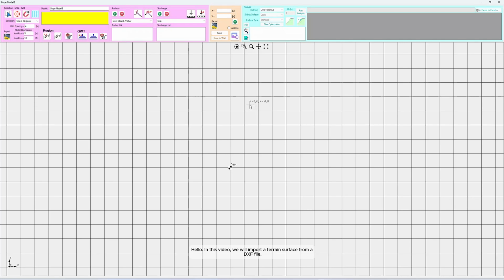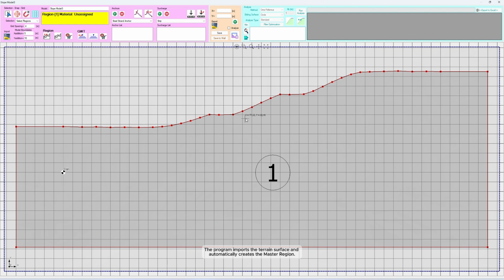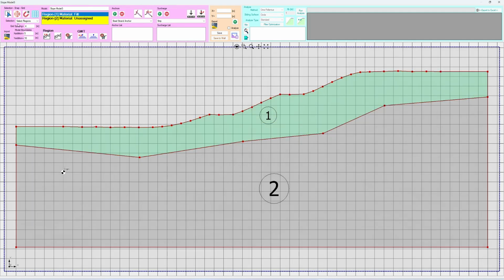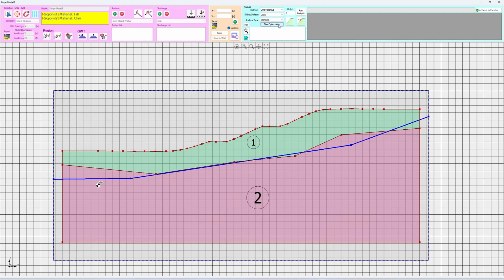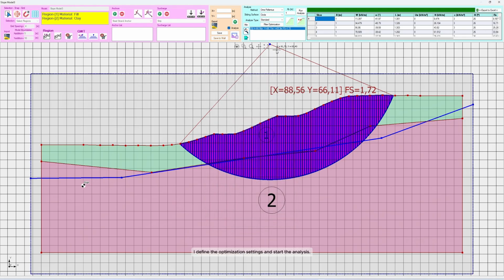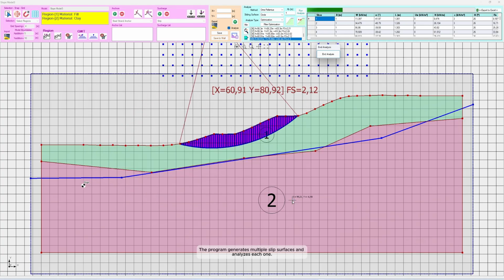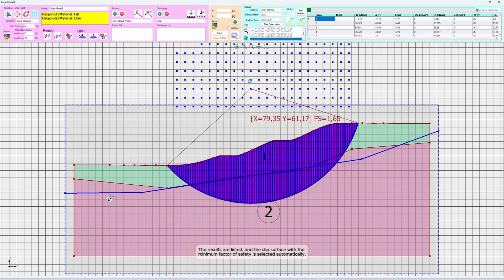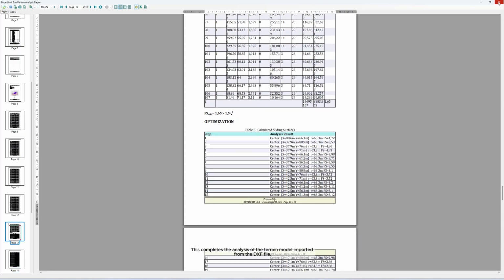Import a Terrain Surface from DXF and Perform Slope Stability Analysis | SETAF2018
In this video, we demonstrate how to **import a terrain surface from a DXF file** into **SETAF2018**, create a slope model, perform stability analyses, and generate detailed engineering reports.

The tutorial begins with a terrain model prepared in AutoCAD/ProgeCAD and explains the requirements for a successful DXF import. After importing the terrain surface, the soil profile, groundwater table, and analysis parameters are defined. Finally, both a reference slip surface analysis and a slope optimization analysis are performed.

Topics covered in this tutorial:

🔹 Importing a terrain surface from a DXF file
🔹 Preparing terrain models in AutoCAD and ProgeCAD
🔹 DXF import requirements using Line entities and the Terrain layer
🔹 Automatic generation of the Master Region
🔹 Defining soil layers and assigning materials
🔹 Defining the groundwater table
🔹 Creating the slope model
🔹 Defining the reference slip surface
🔹 Performing limit equilibrium slope stability analyses
🔹 Running slope optimization analyses
🔹 Automatic generation of multiple slip surfaces
🔹 Identifying the critical slip surface with the minimum factor of safety
🔹 Generating detailed analysis reports
🔹 Reviewing model geometry, calculation tables, and optimization results

This tutorial demonstrates how real terrain models created in CAD software can be transferred directly into SETAF2018, allowing engineers to perform comprehensive slope stability analyses quickly and efficiently.